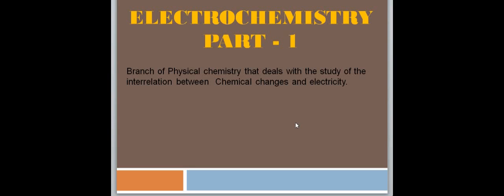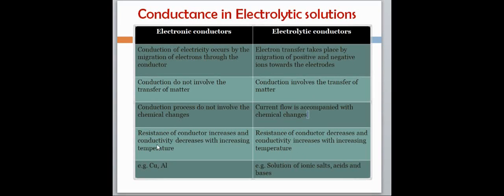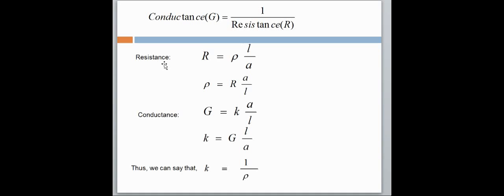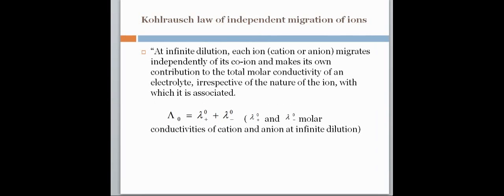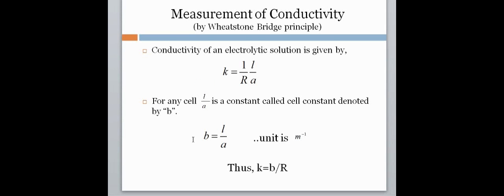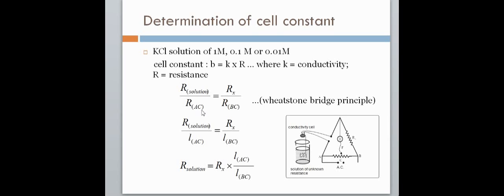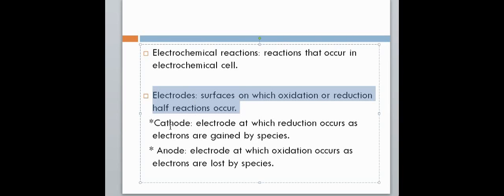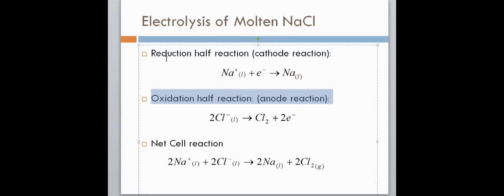Electrochemistry - Part 1 A - XII Science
Electrochemistry - Part 1 A - XII Science Maharashtra Board